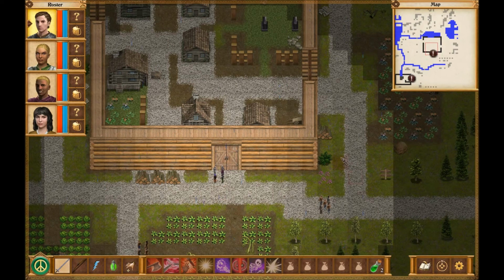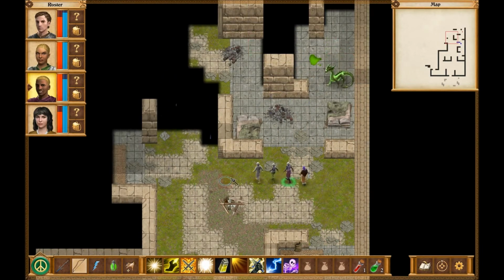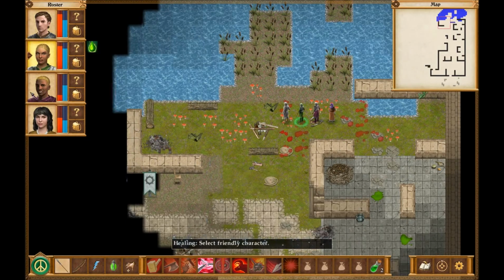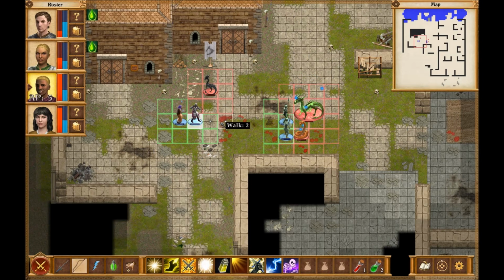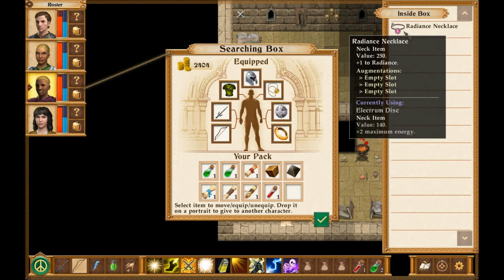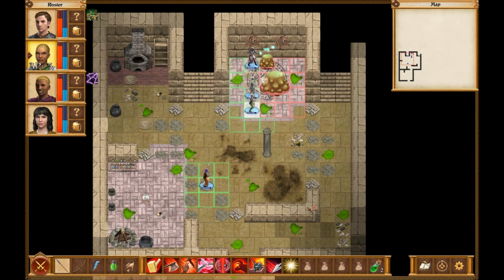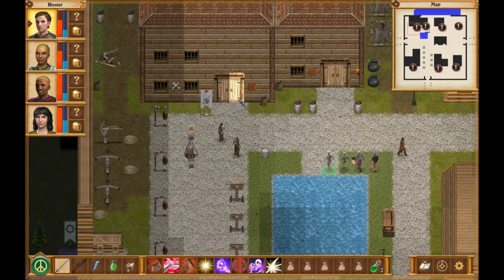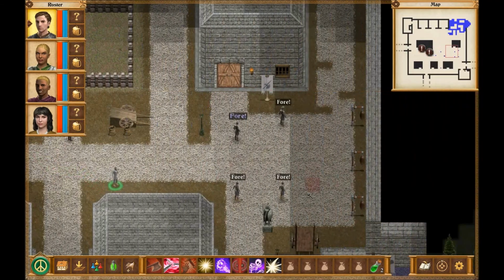Let's Play Queen's Wish: The Conqueror Part 58: Fort Bannerspire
"So I built a second one!  That sank into the swamp... so I built a THIRD one!  That one burned down, fell over, and THEN sank into the swamp!"